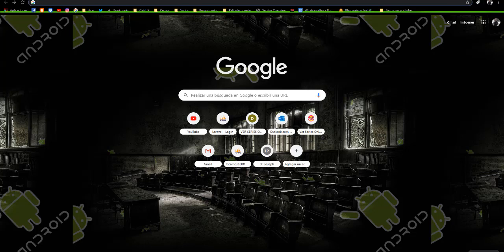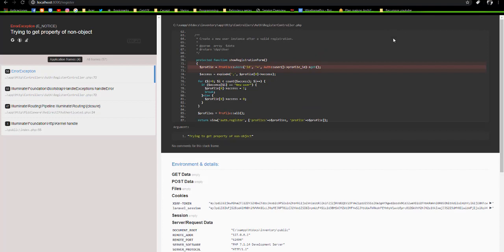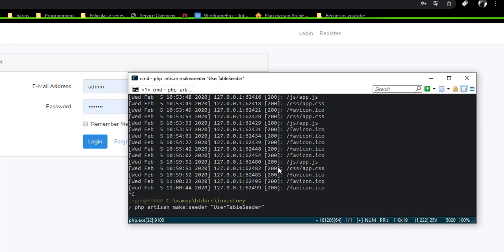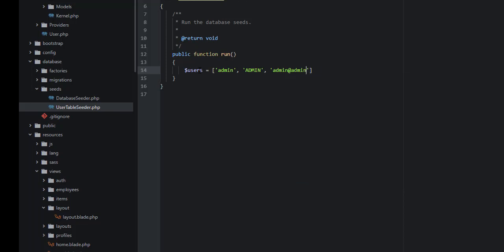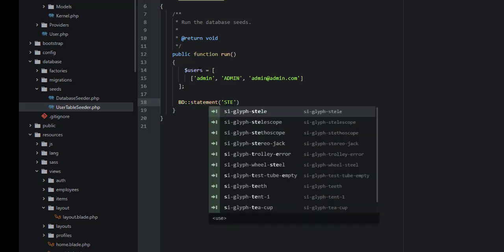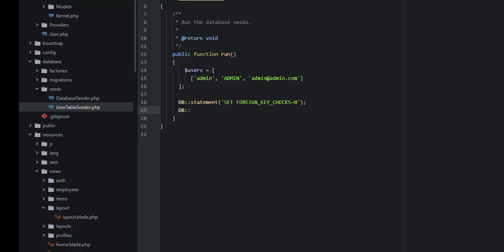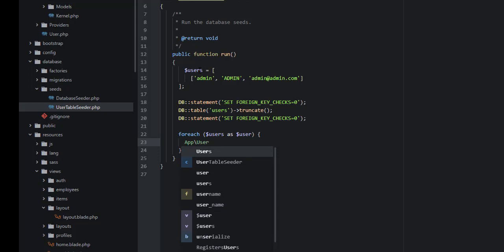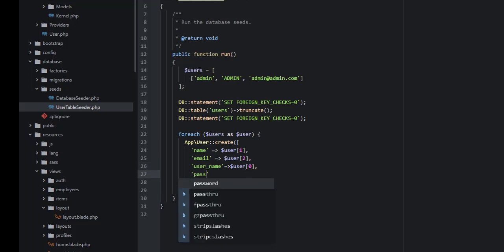Inventory management System part 5 - User Seeder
Hi devs, here is the next video of our system, where we create our seeder for our user, so we can have one to test our system, hope you like it and if you have any doubts, just leave me a coment, well thanks again, and stay tune for the next videos.